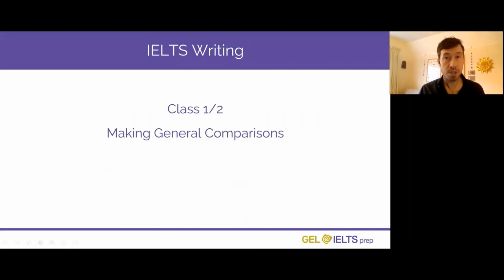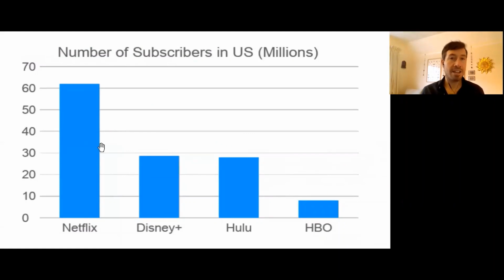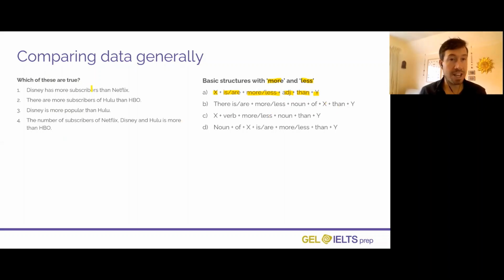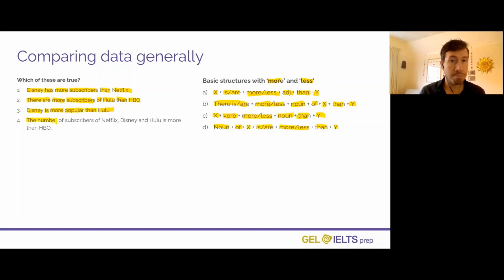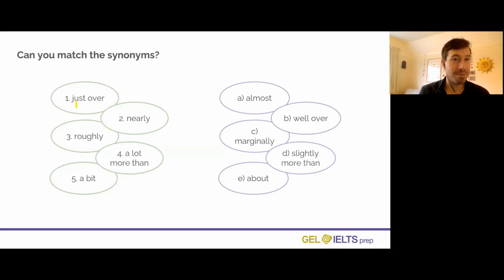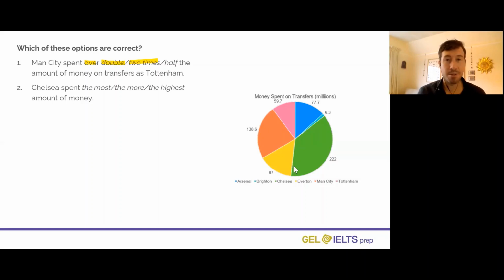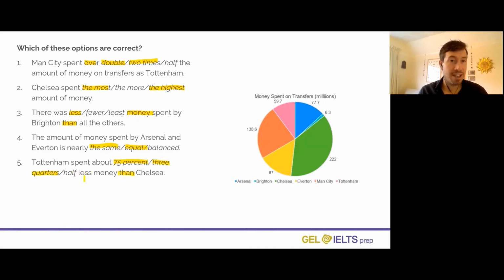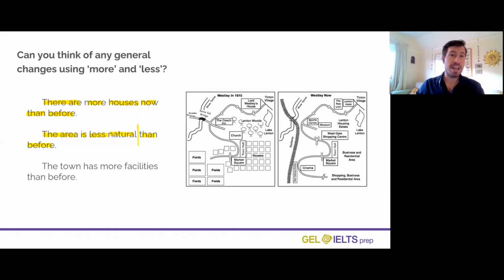Obtaining higher marks in IELTS writing task 1 ( Bar Charts, Table and Pie Chart )